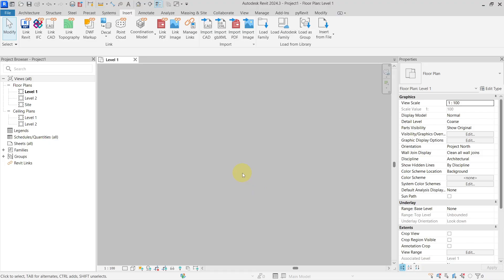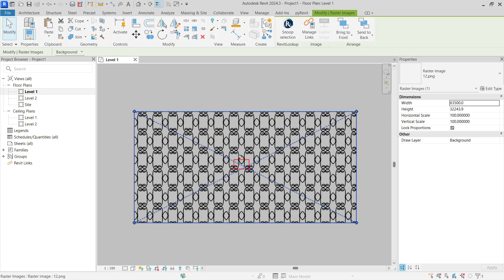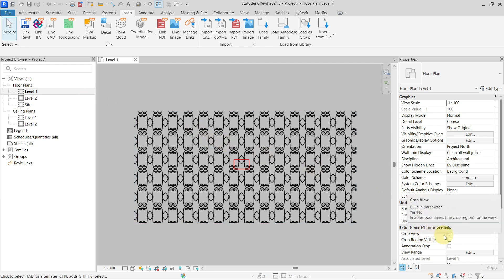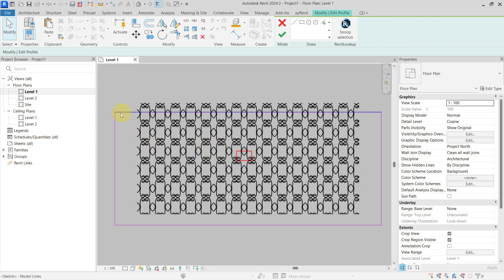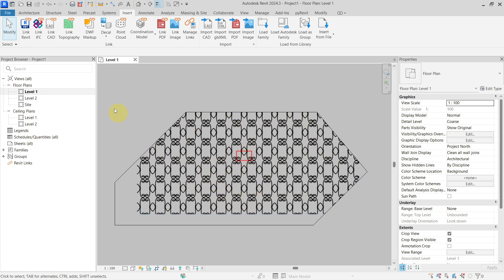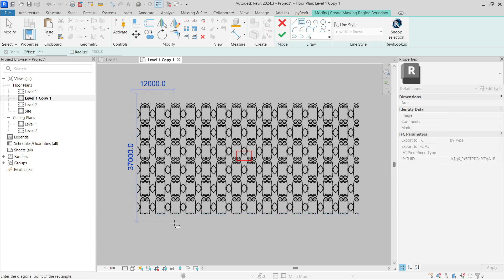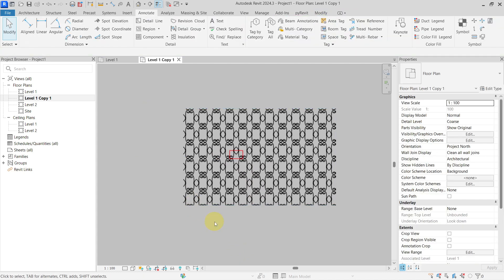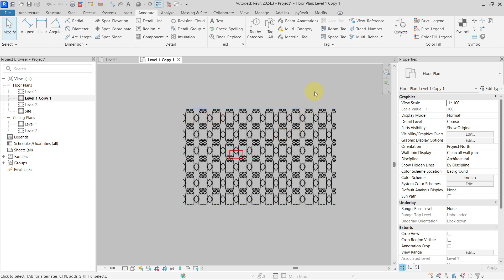Revit Tutorial - How to crop image in Revit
In this video i will show you workarounds how you can crop image in Revit project.